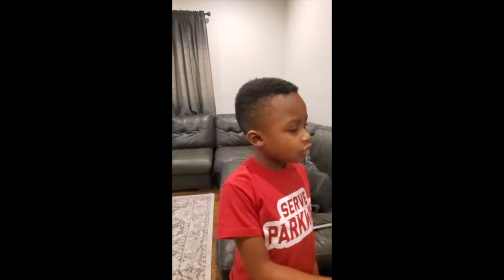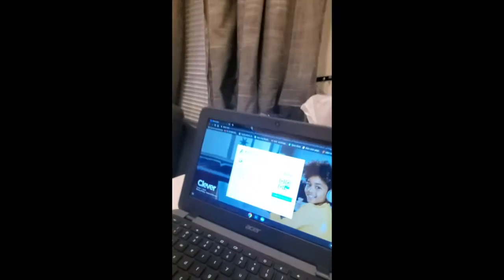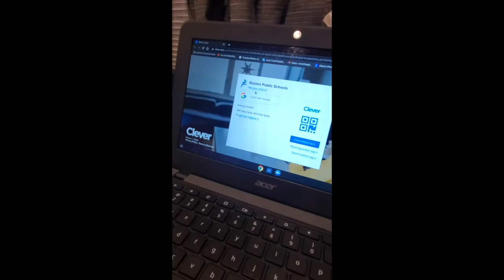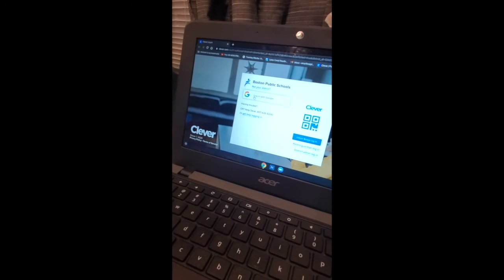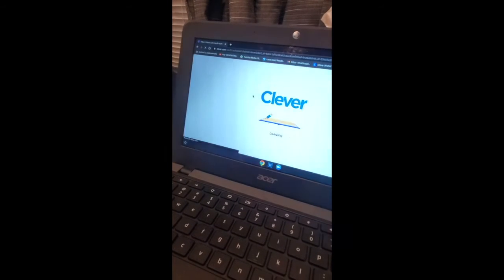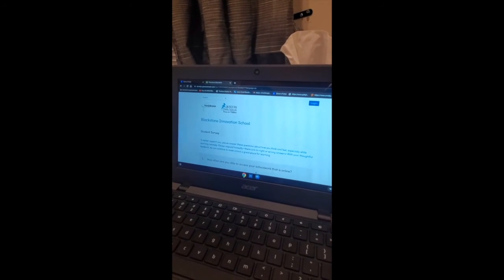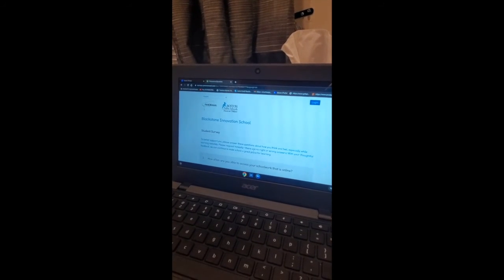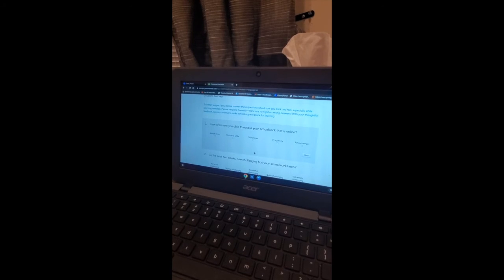How to take your Panorama survey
Watch this video so you can take your Panorama survey.